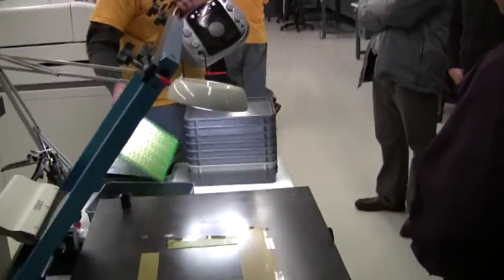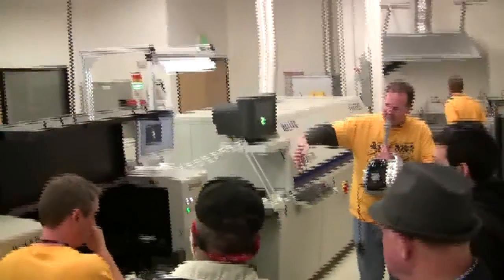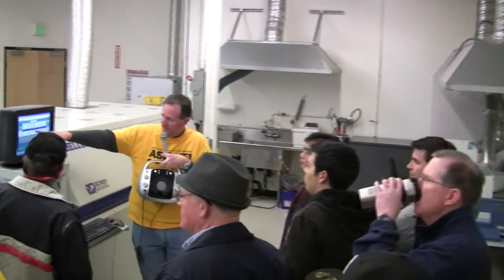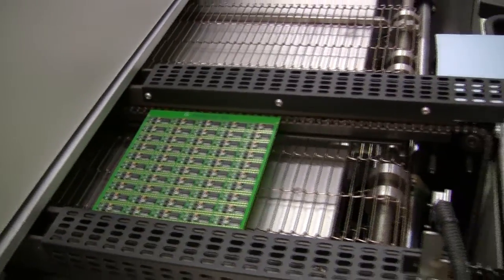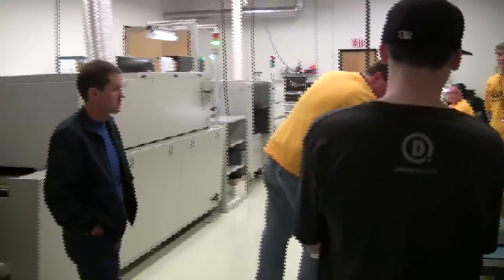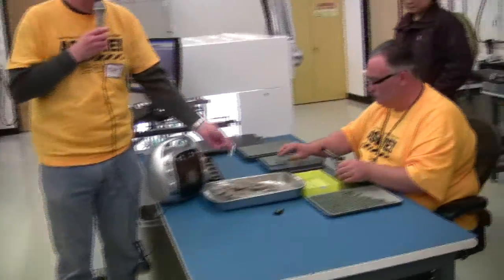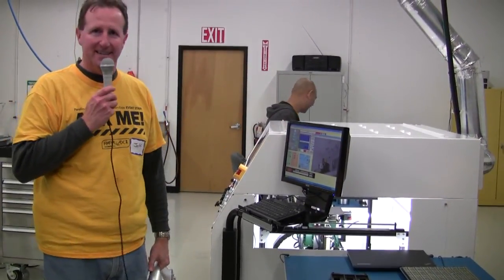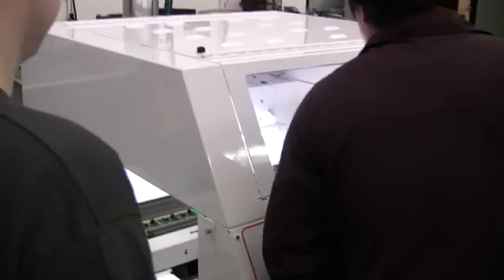Parallax Production Tour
Do-It-Yourself Surface-Mount Printed Circuit Boards By David Dorhout

Continue your learning journey in electronics by making your own surface-mount PCBs. It’s not as hard as you might think it is.